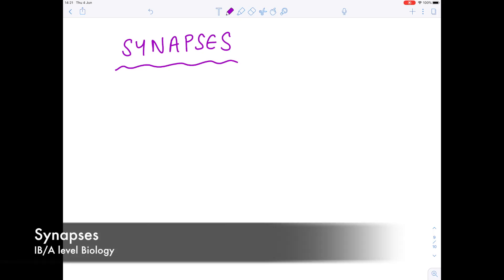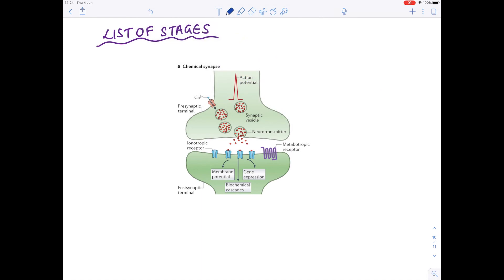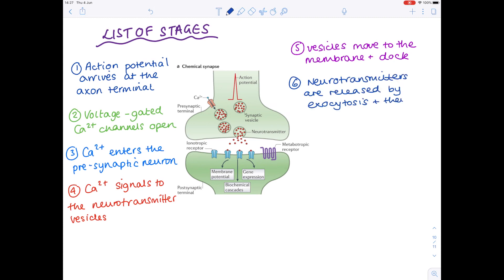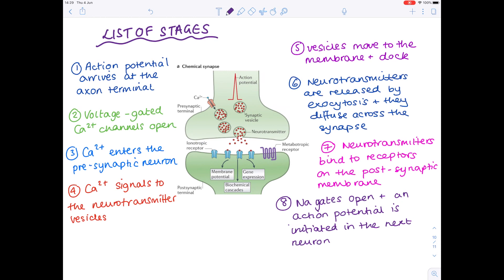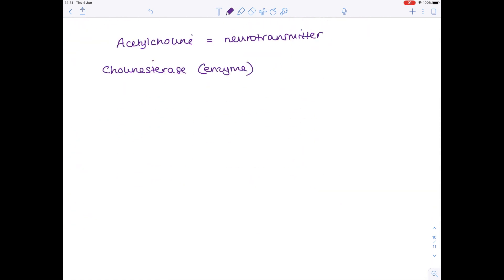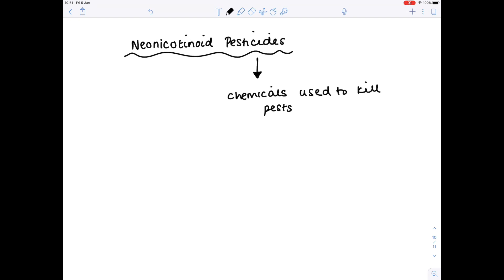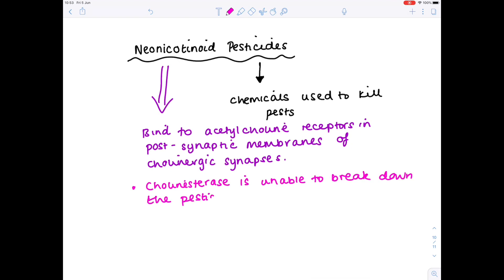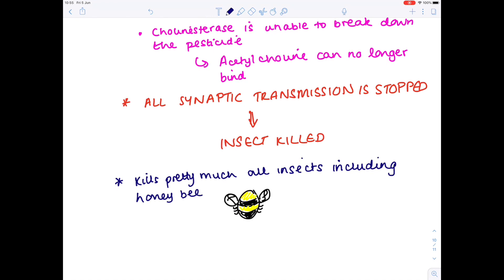Synapses | A Level and IB Biology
In this A level, IB Biology video Hazel talks you through the function of a synapse, the role of calcium ions and how neurotransmitters are used to convey an electrical impulse across the synaptic cleft. Nicotinoid pesticides effects are also discussed.